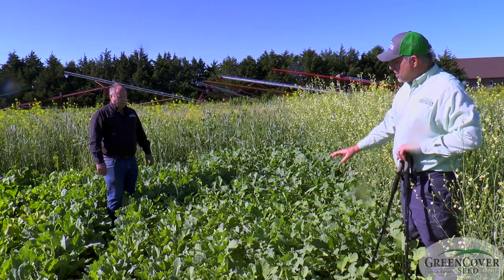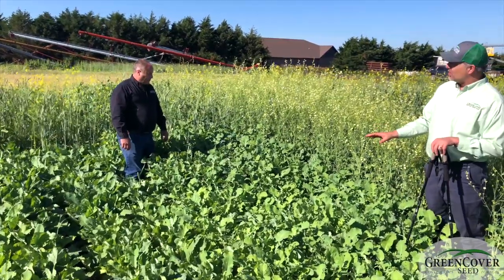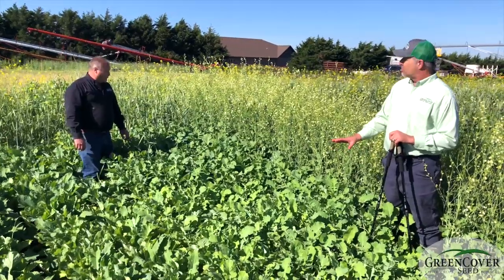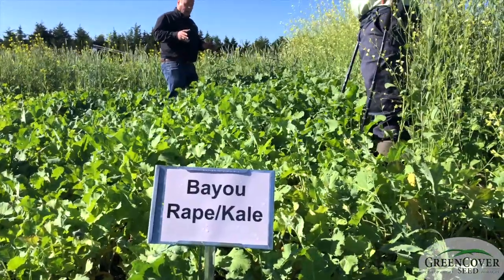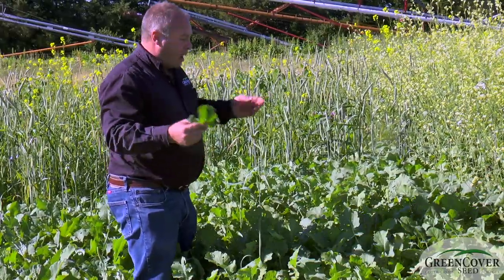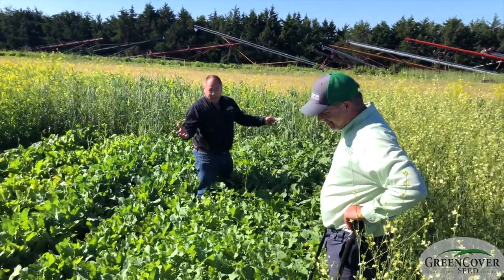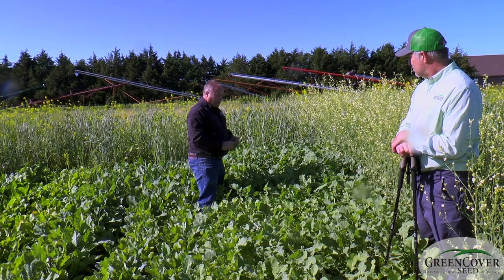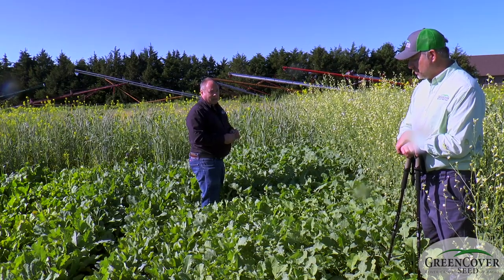Bayou Hybrid Rape/Kale - Test Plots 2019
Dale and Keith talk about Bayou Hybrid Rape/Kale